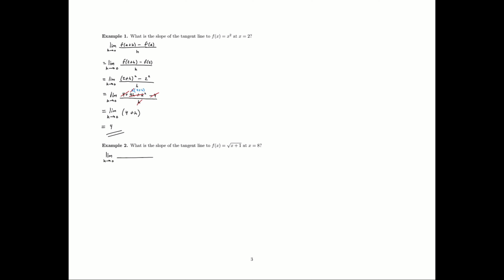3.1 - Definition of the Derivative - Example 2